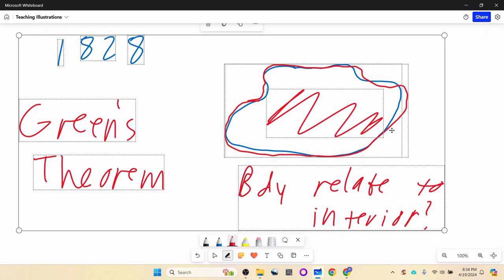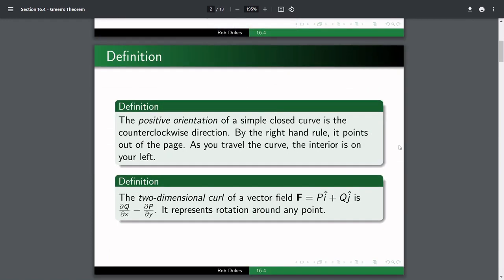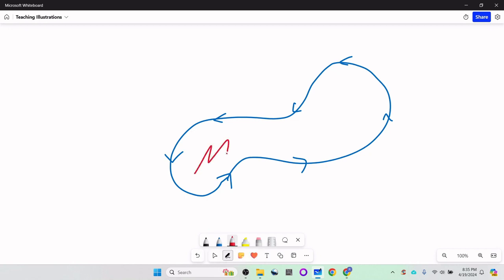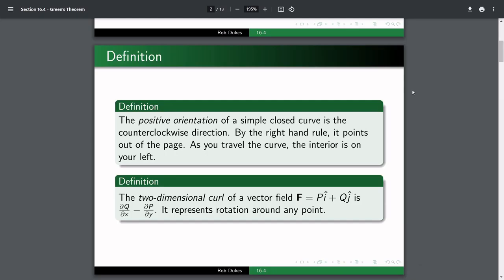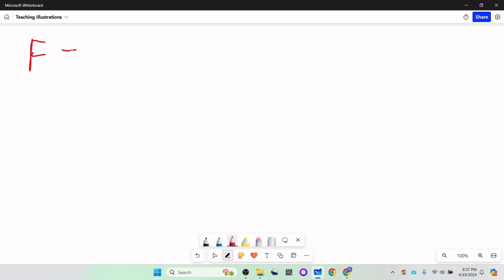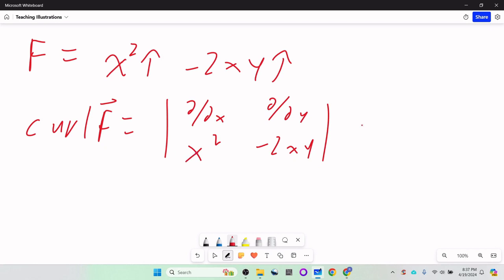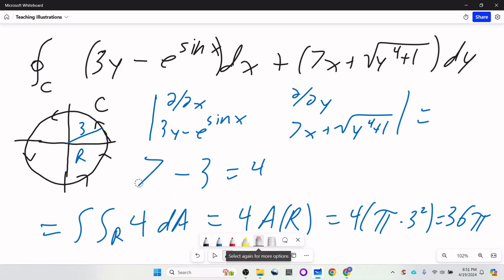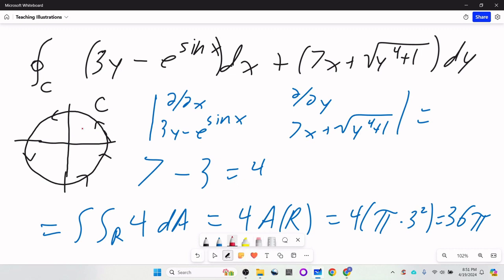Section 16.4: Green's Theorem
A discussion of Green's Theorem with several examples.